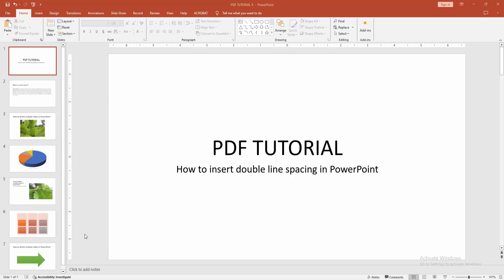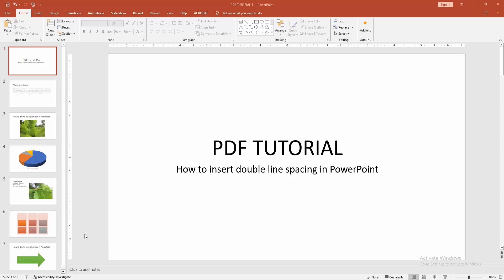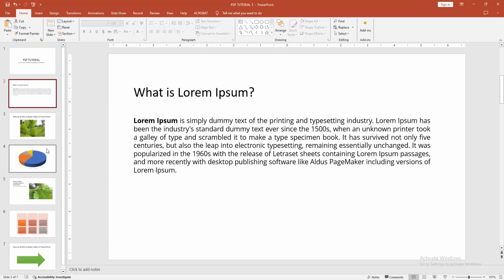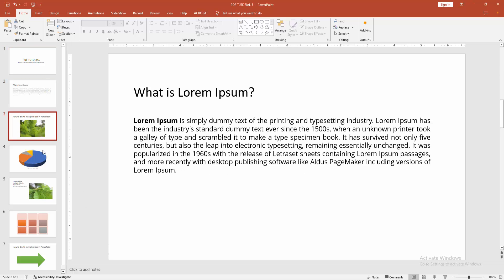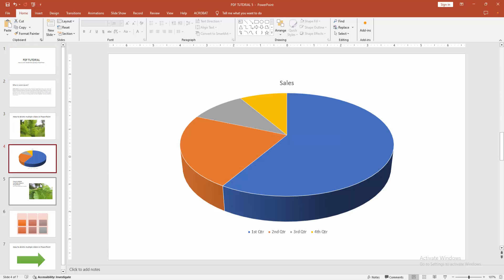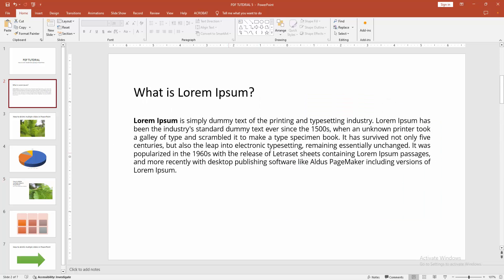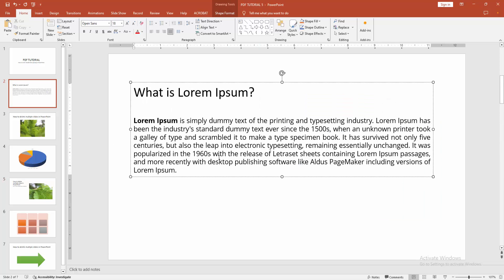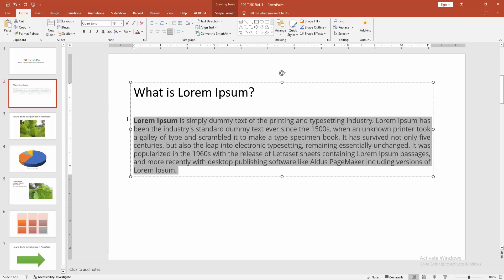How to insert double line spacing in PowerPoint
Assalamu Walaikum,
In this video I will show you, How to insert double line spacing in PowerPoint.  Let's get started.